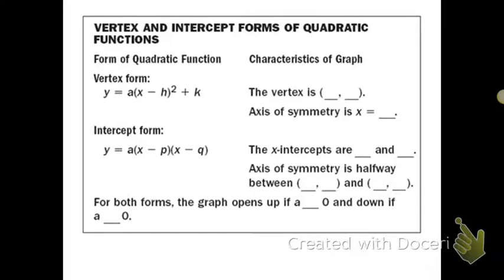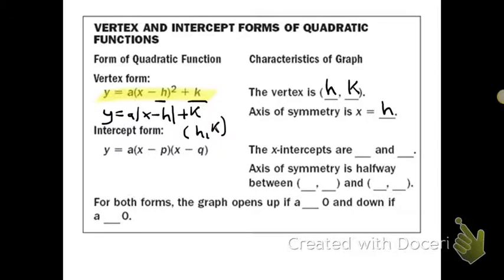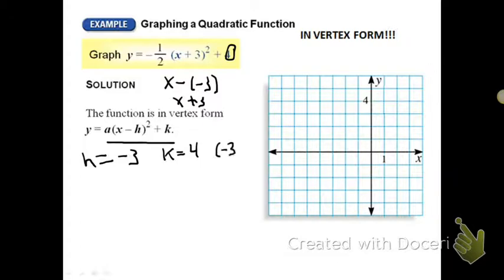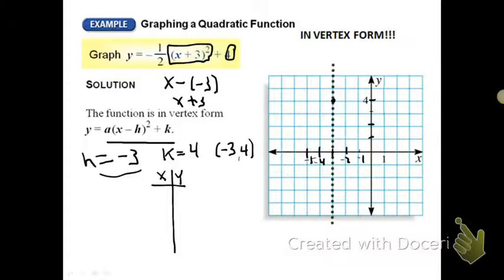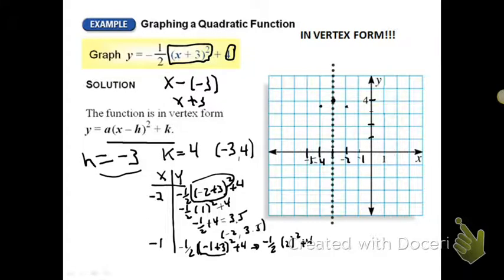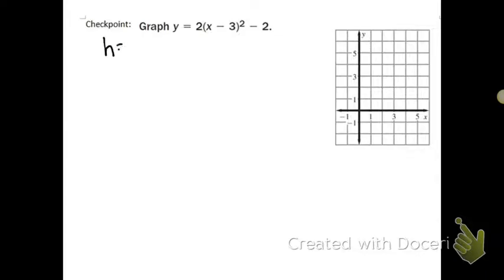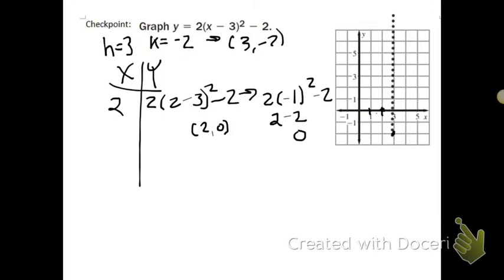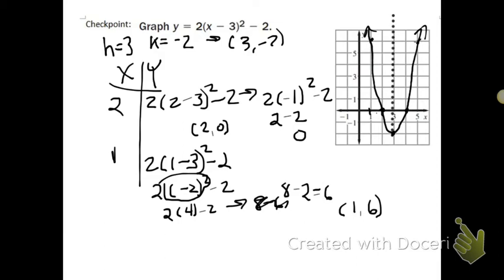graphing quadratics from vertex form